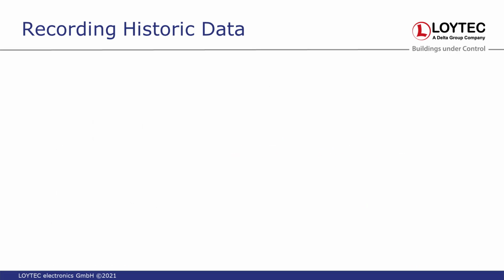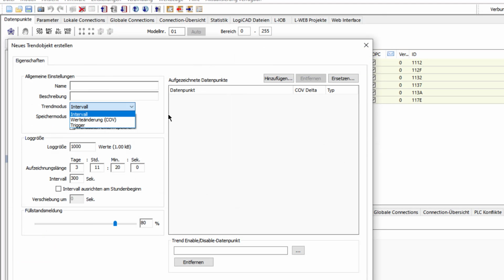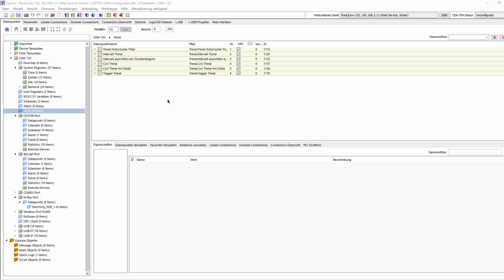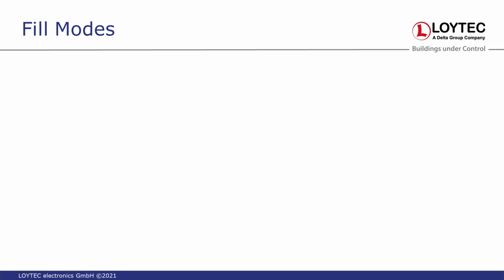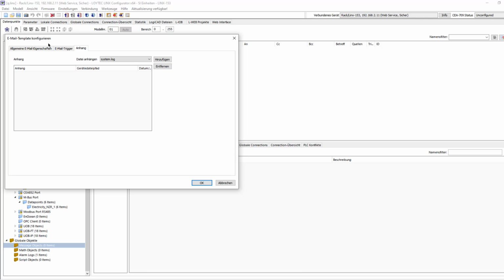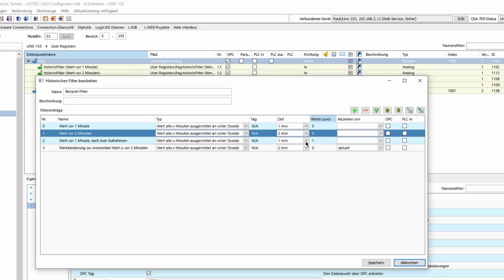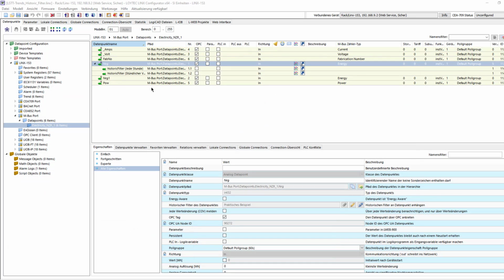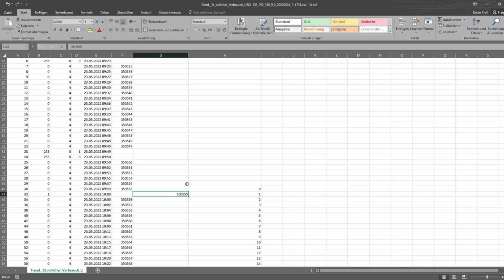LOYTEC Tech Talk #12 - Historic Filters (English)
00:00 Intro
00:30 Recording Historic Data
06:11 Fill Modes
08:24 Configure historic Filters
10:18 Examples with historic Filters
12:21 Export
14:20 Discussion